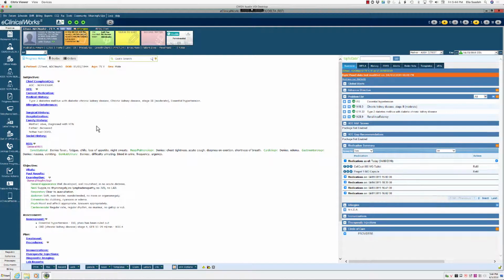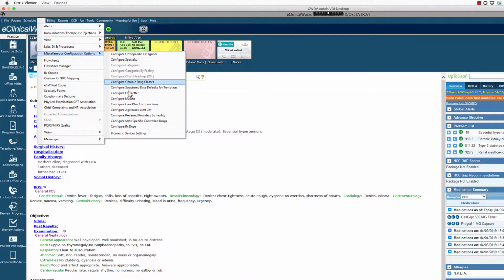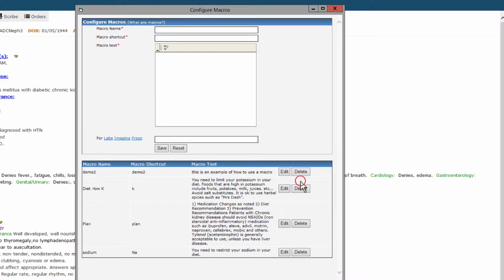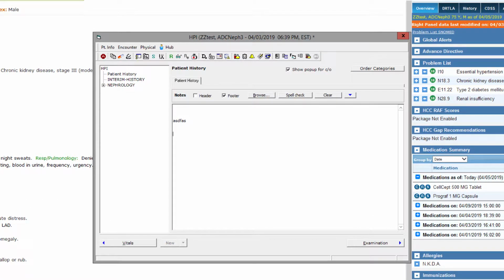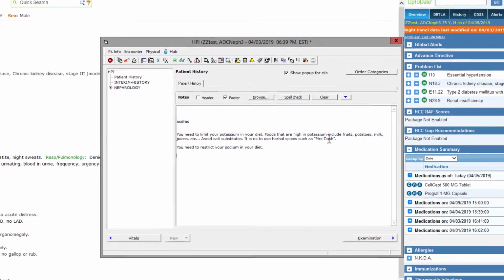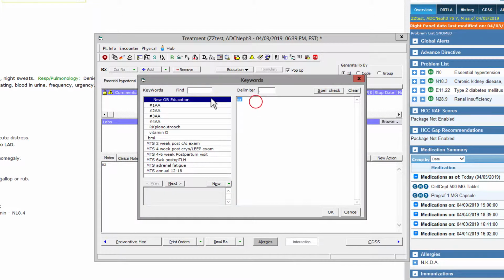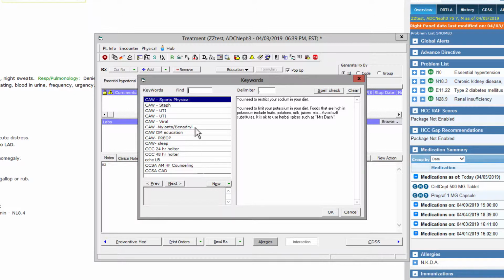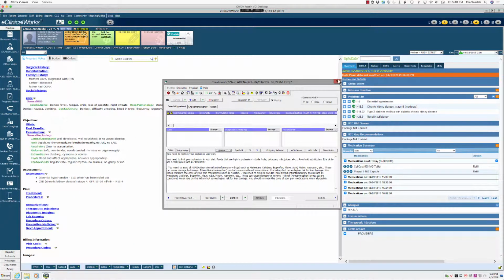eClinicalWorks - using Macros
A quick tutorial on adding and using macros (quick text) in eCW